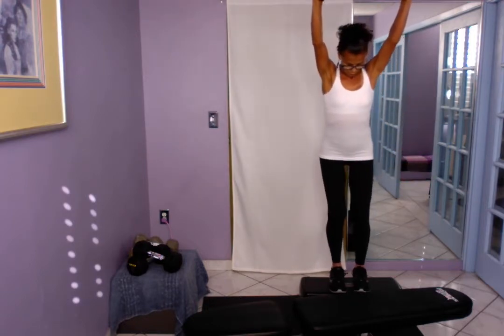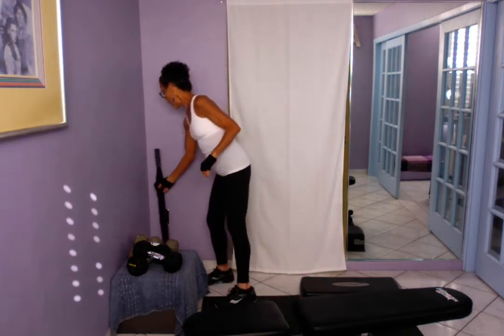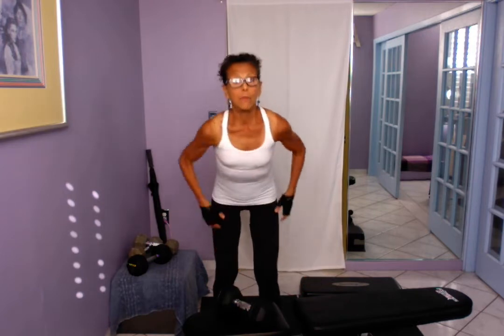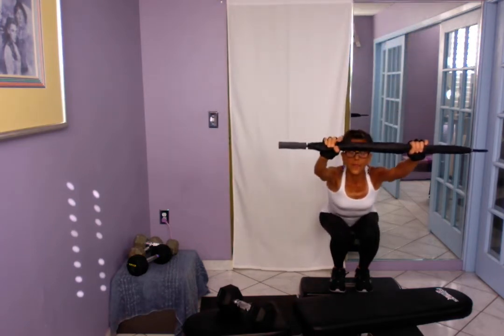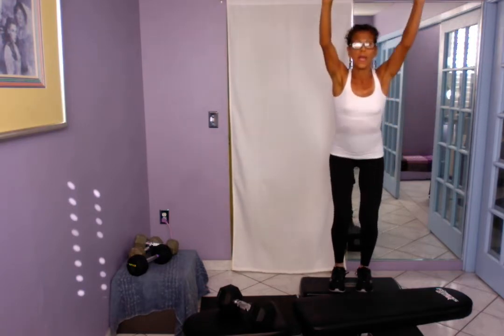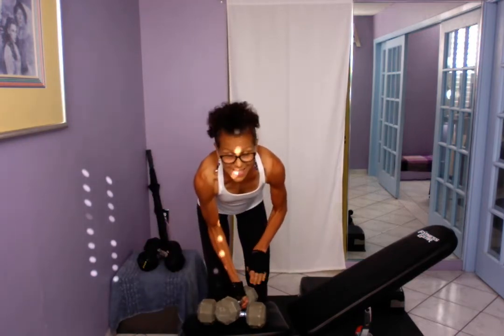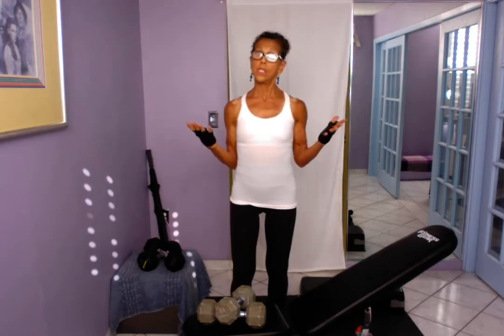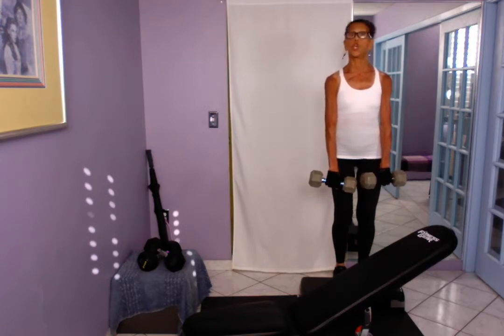Resistance Training with Angela Fischetti | Exercise Video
Join Angela as she guides you through resistance training using "activities of daily movement" to support your physical health. You will do 3 sets of squats to support your lower back and your legs with or without weights. Follow the squats by working your arms with weights- chest presses can be done with an adjustable bench.

About Angela Fischetti
Angela Fischetti is a physical fitness, yoga instructor, and massage therapist specializing in wellness for older adults. She began teaching seniors in her 30s at a time when she embarked on her challenging healing journey. Three decades later, a senior herself, Ms. Fischetti, combines years of experience and research with a unique combination of empathy and encouragement for older adults seeking a healthier lifestyle.

Ms. Fischetti also researches the latest findings in senior personal fitness and consults with each client’s medical practitioners for tailored workouts.

Based in Miami Beach, Ms. Fischetti has served South Florida clients for over 20 years. Brooklyn-born with a background in Shakespearean theater and a life-long passion for song, Ms. Fischetti is also a devoted companion to felines.

Facebook: Boomer and Beyond Wellness

About Healthy Lifestyle Solutions:
You have more power over your health than what you have been told! This is the Healthy Lifestyle Solutions Podcast. I'm Maya Acosta, passionate about finding healthy lifestyle solutions to support optimal human health.

If you're willing to go with me, we can discover how simple lifestyle choices can help improve our quality of life and increase longevity in a big way. Let’s get started!